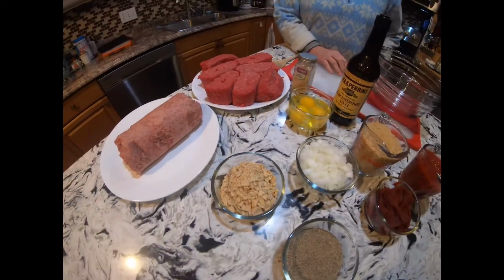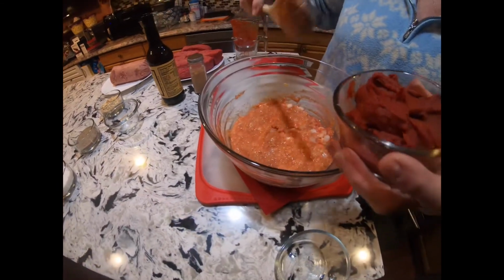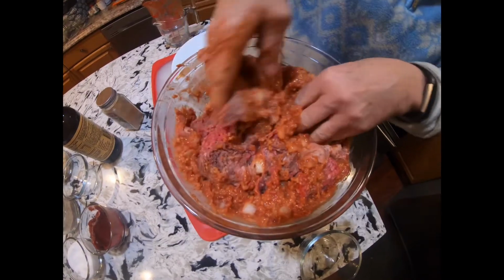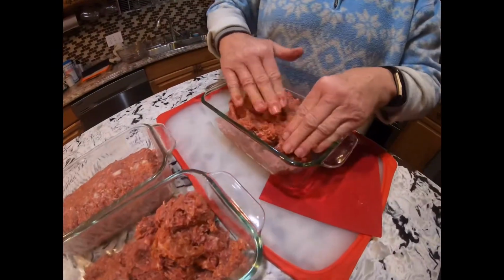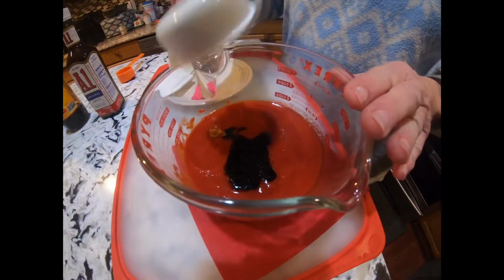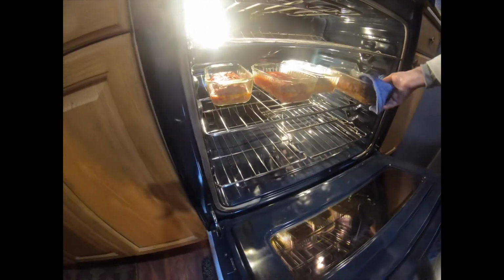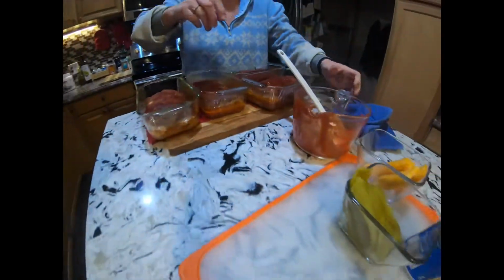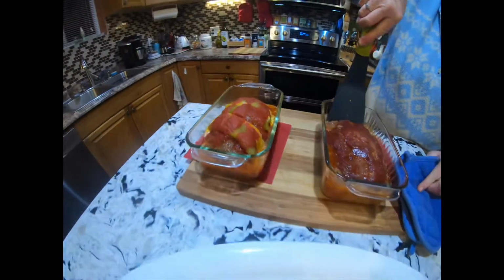Grandmas meatloaf recipe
Meatloaf recipe with a twist!